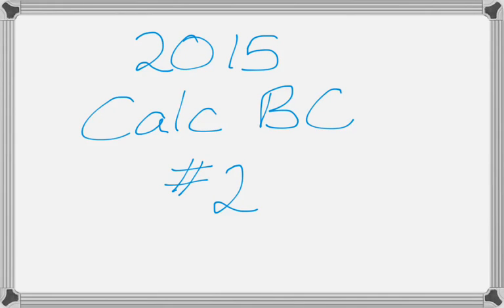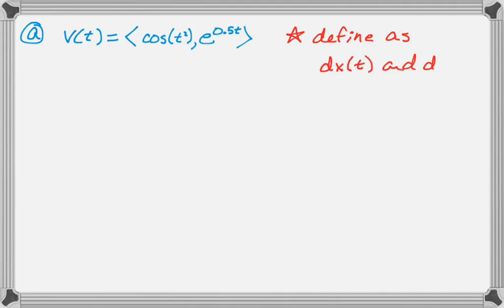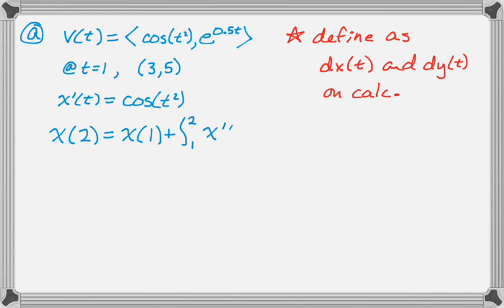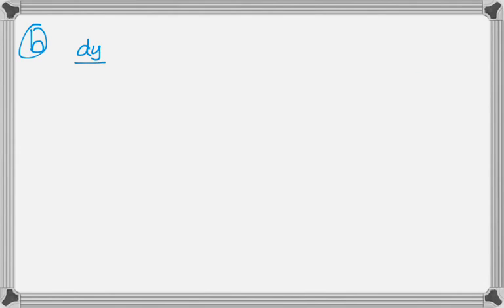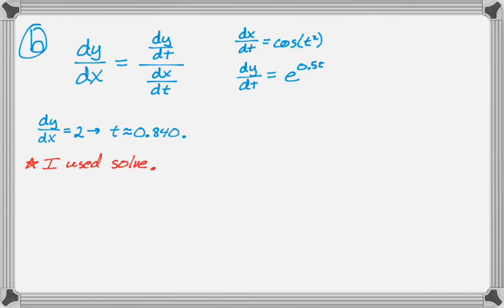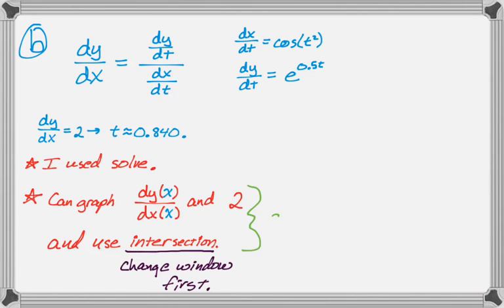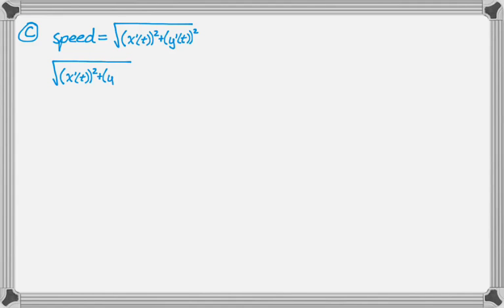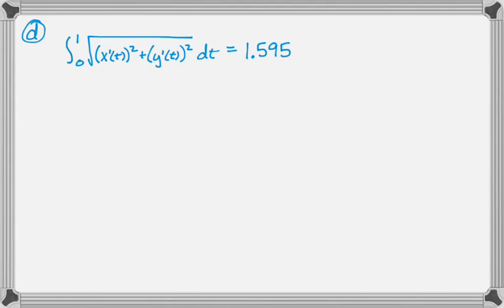Calc BC 2015 FRQ #2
2015 AP Calculus BC Exam #2

Topics: Parametric equations, parametric derivative, Fundamental Theorem of Calculus (FTC), tangent to parametric curve, speed, distance traveled, arc length